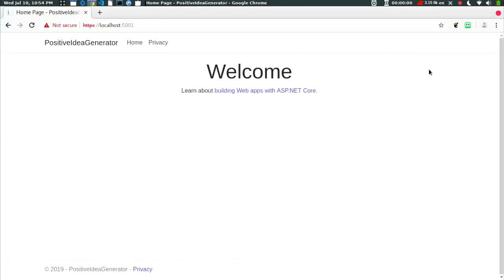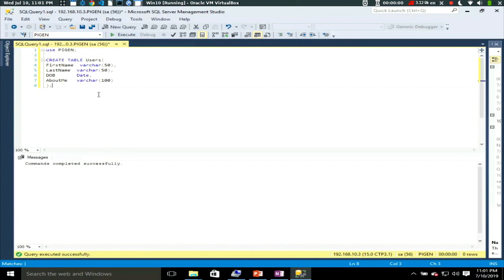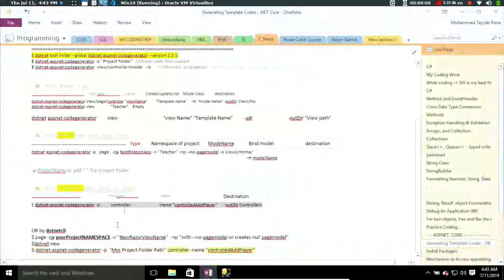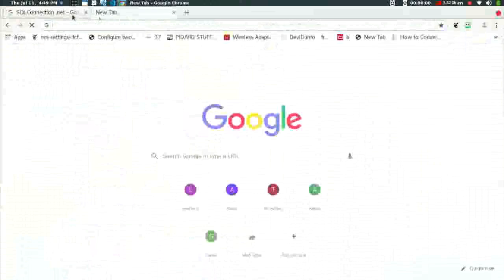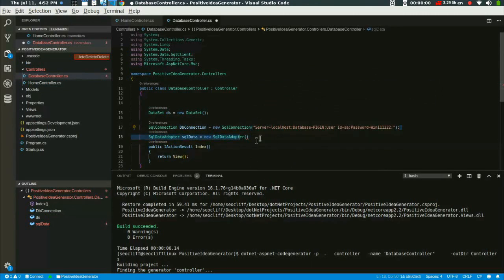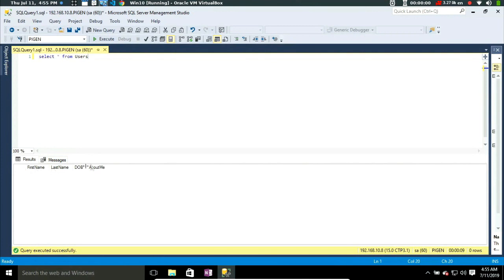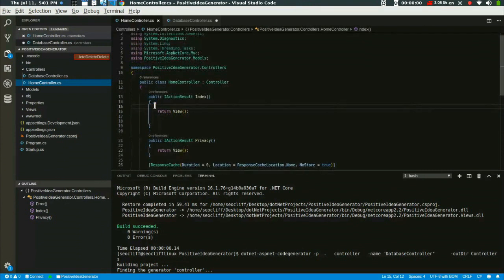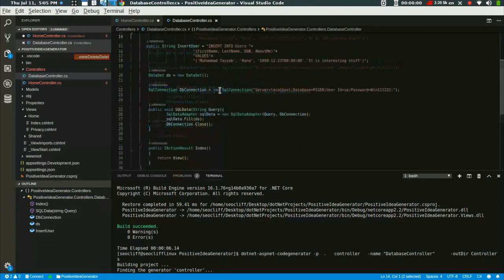Connect SQL Server Database to .Net Core Web App - Part 3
This is our third video tutorial series on building web app in .NET Core platform.

In this video, we are going to demonstrate how to connection .Net core web application to Microsoft SQL Server 2017 and then serialize/deserialize the data with DataSet Object.